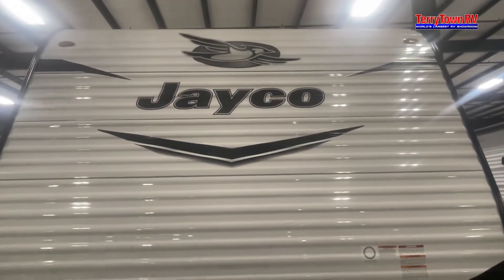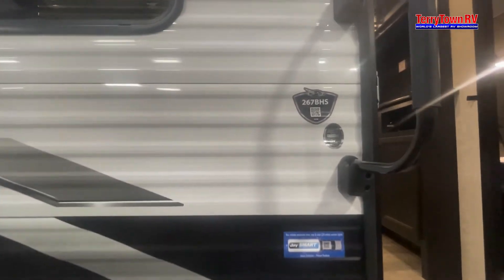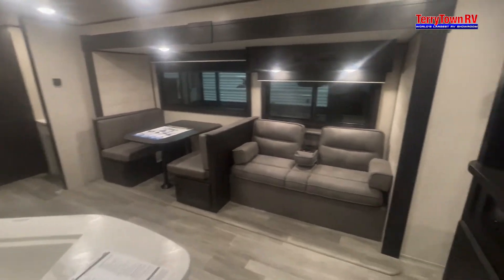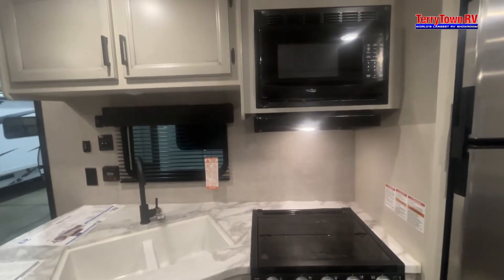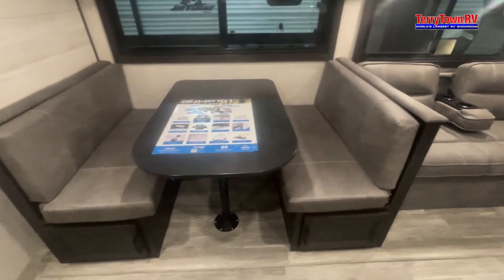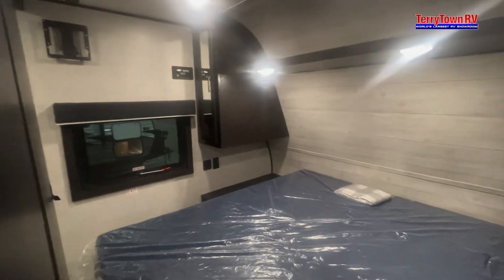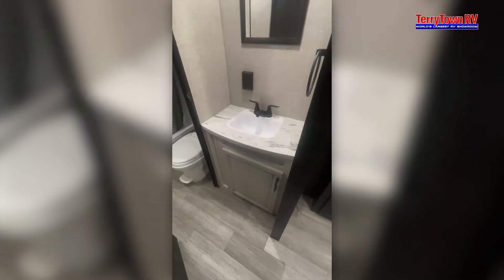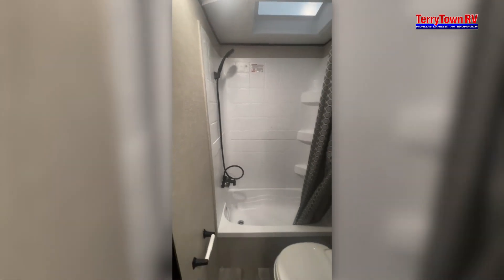2022 Jayco Jay Flight 267BHS Walkthrough